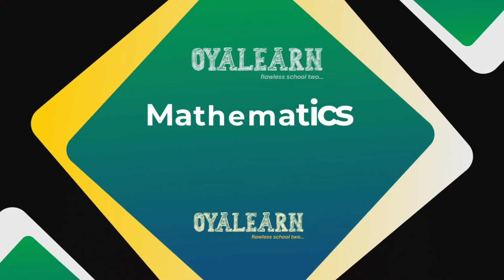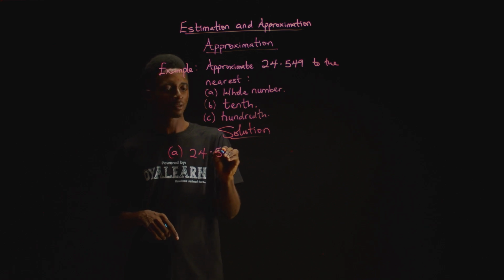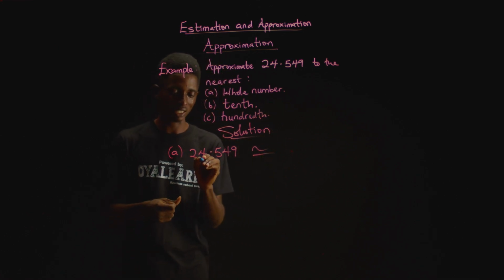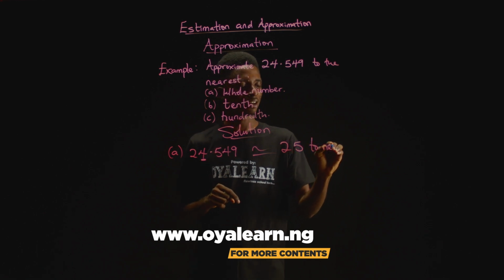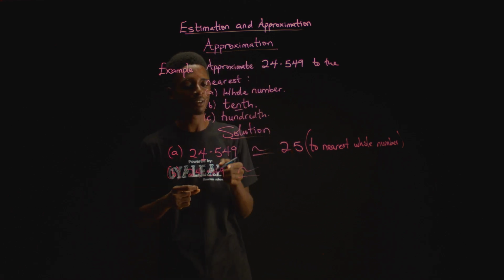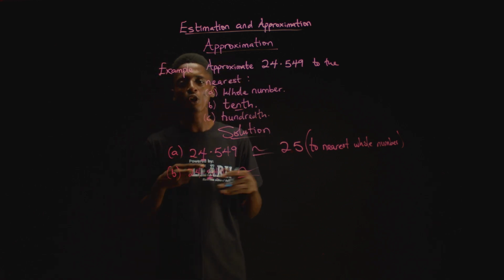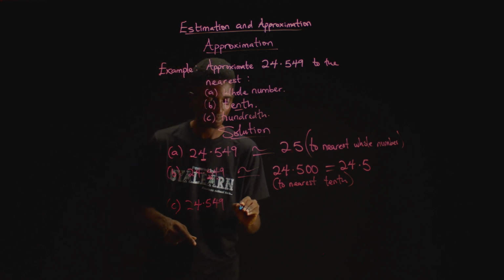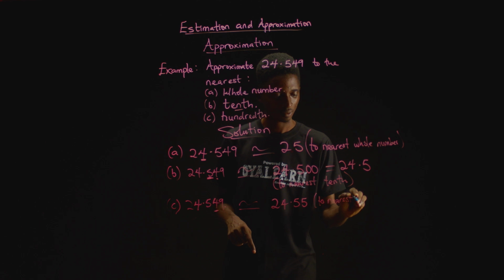JSS1 | Approximation | 1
In this video, we‘ll learn about approximation and estimation. Focusing on approximation , making it easy to understand.

What You'll Learn:
How to identify, interpret, and solve questions on approximation.